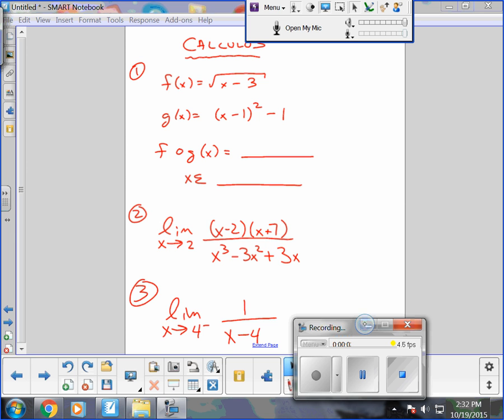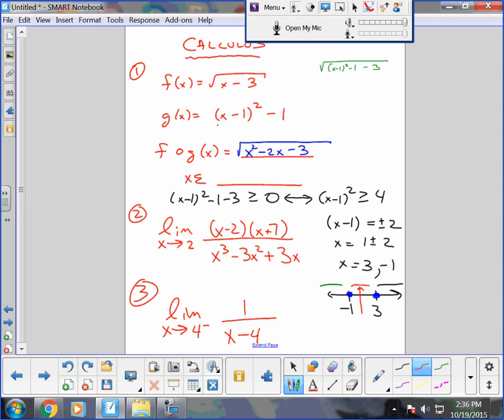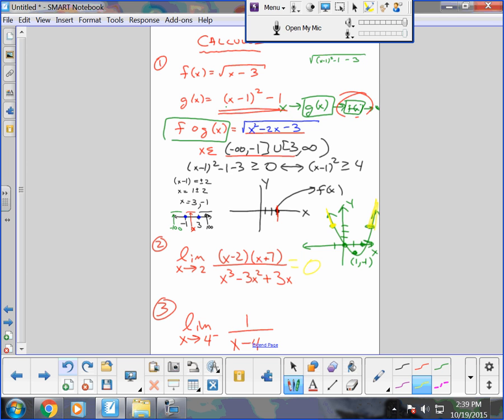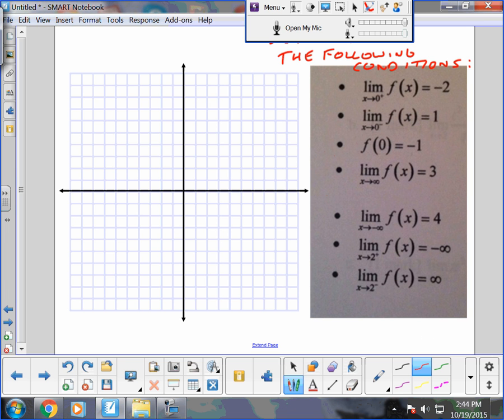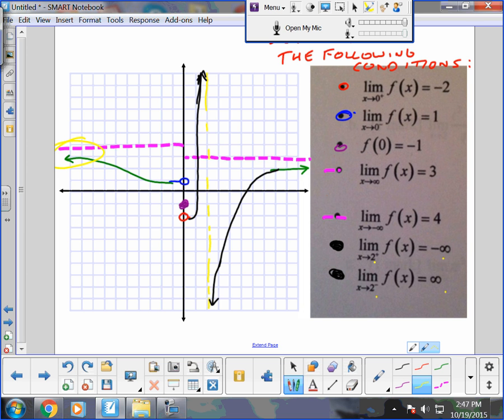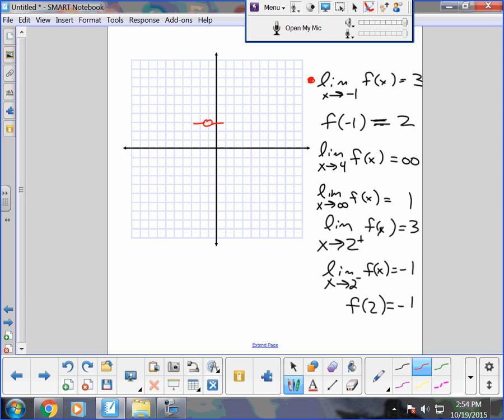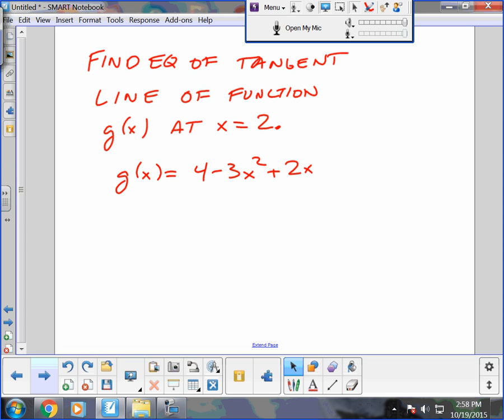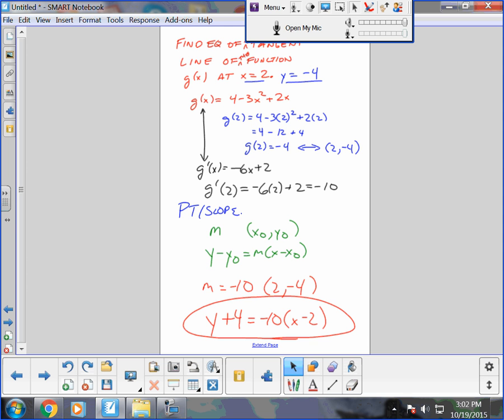Calculus Stewart Chap 1 & 2 Review-- Juda math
Composite Functions, Limits, Derivative - Equation of tangent line